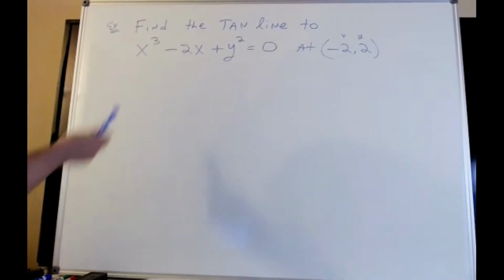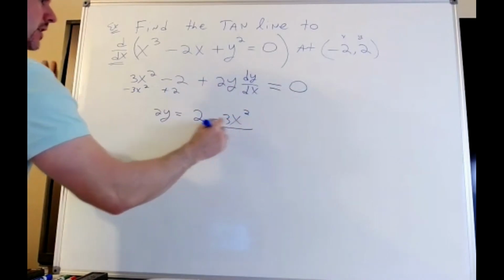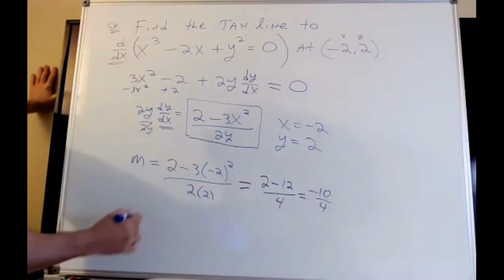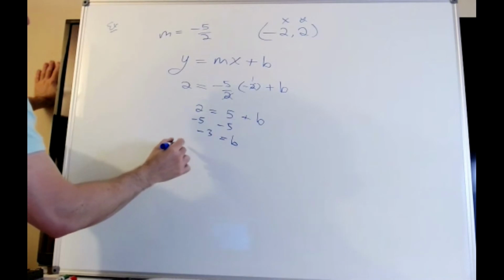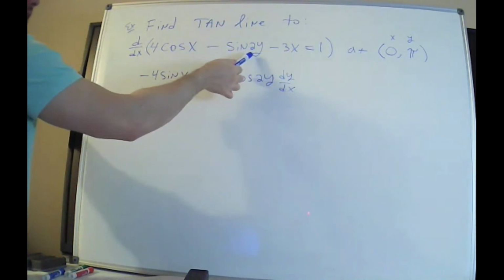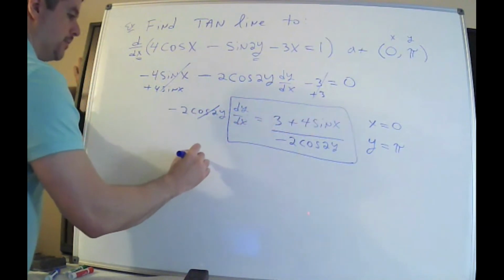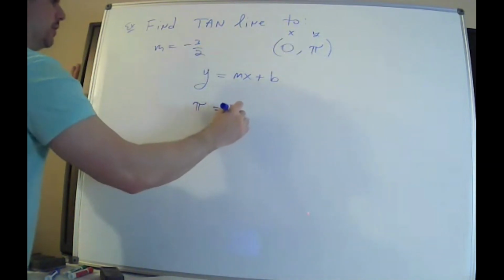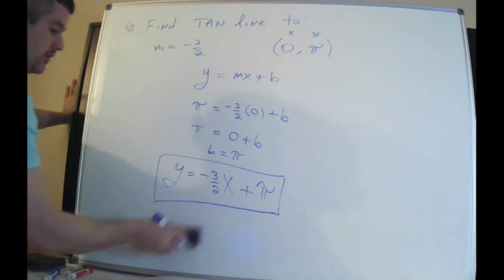1475 Implicit 2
Finding the equation of the Tangent line using Implicit Differentiation. :((